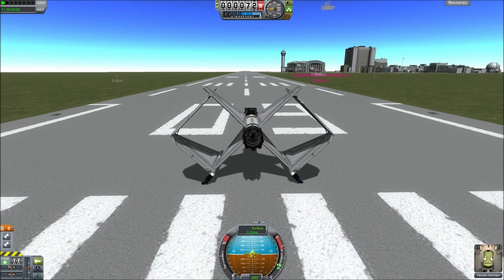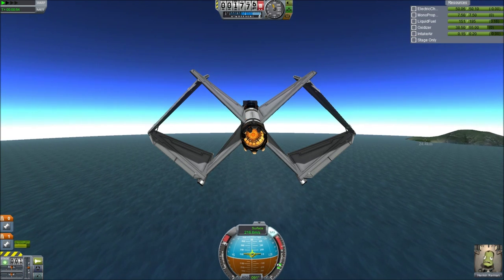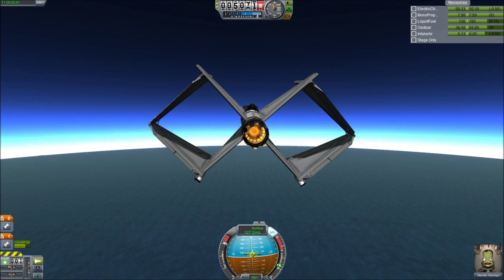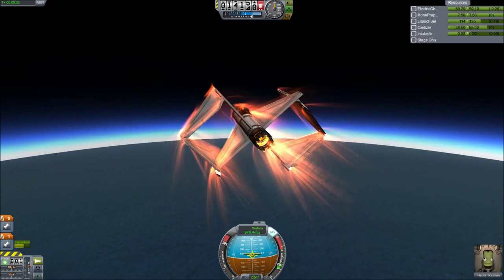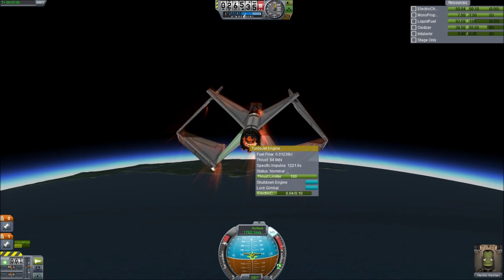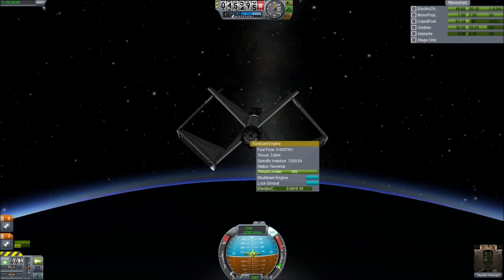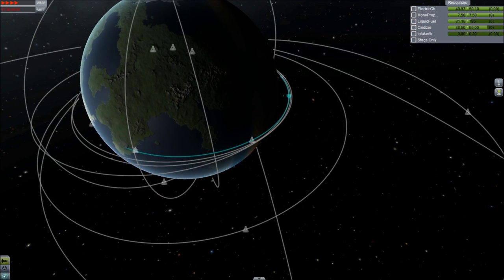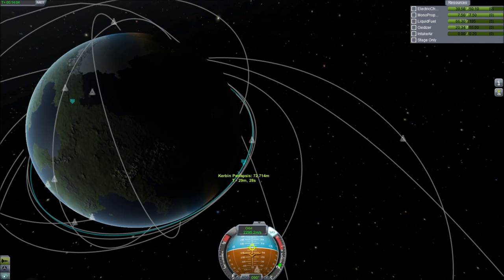Kerbal Space Program - Tiny 25 part SSTO craft - full orbit and landing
The smallest SSTO ship ive been able to make, utilising my unique wing design. I have made the ship 12 parts lighter than in the past video and now its starting with 75% fuel.
Amazing little ship, showing just what can be done with luck, derp and some fun designing.